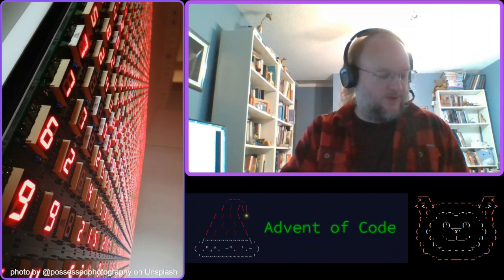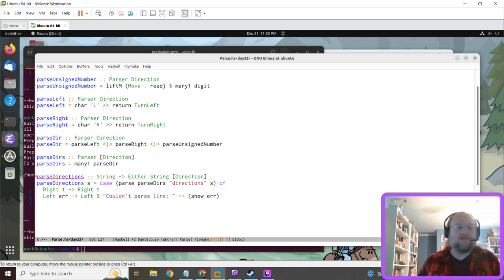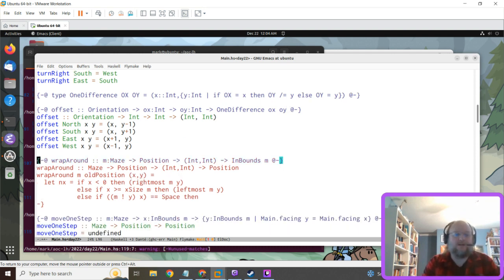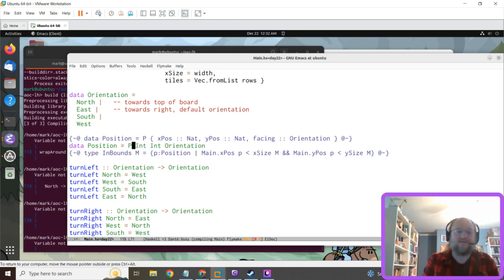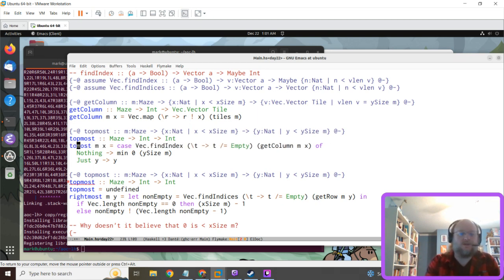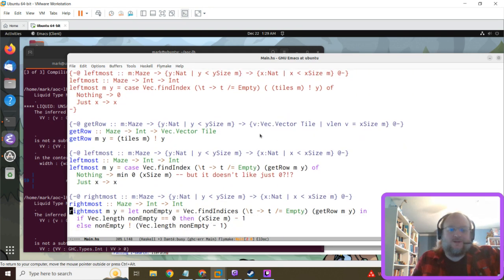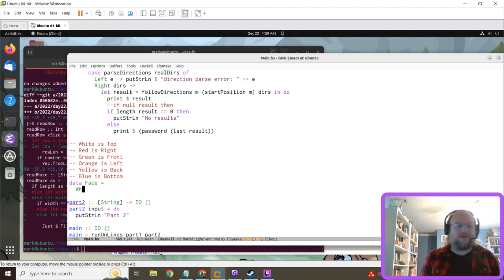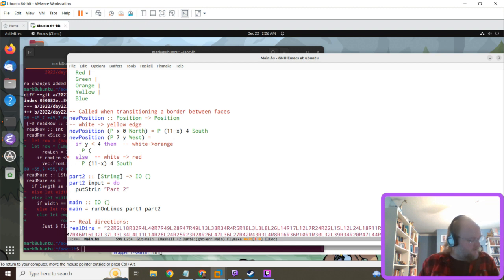Advent of Code 2022 in Liquid Haskell, day 22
Live-coding day 22 of Advent of Code in Liquid Haskell.

Did not manage to solve part 2 in time.